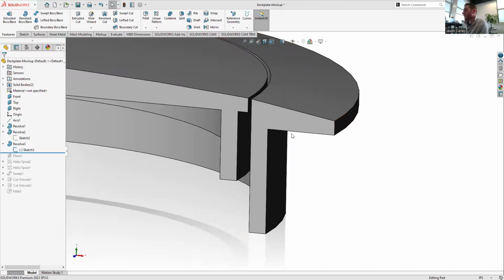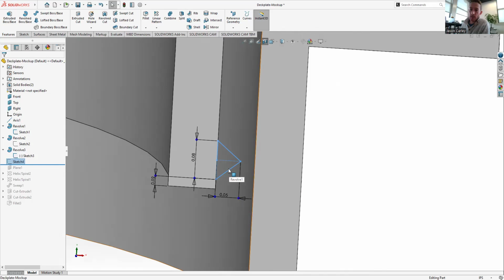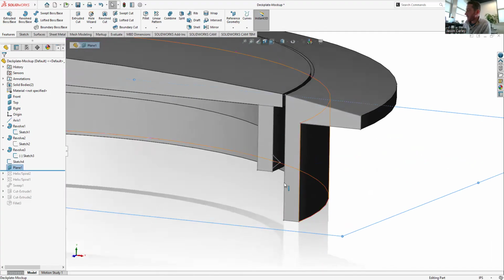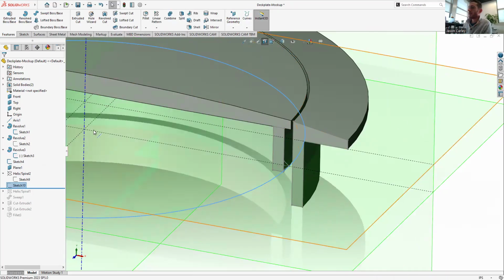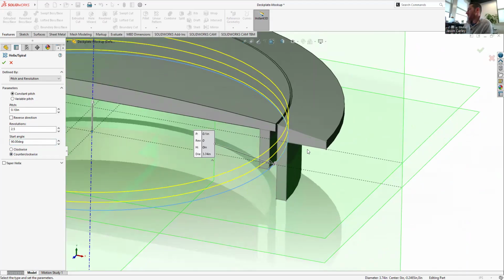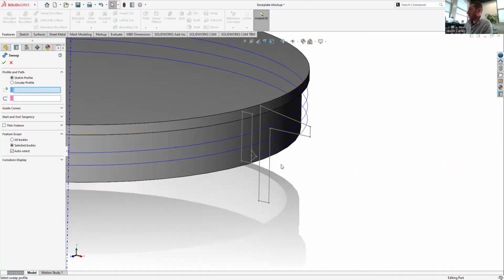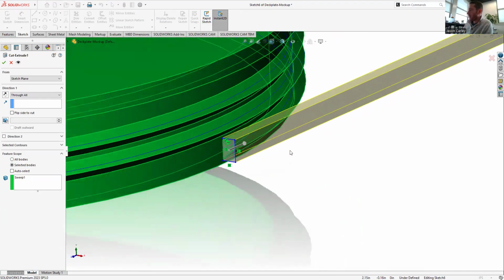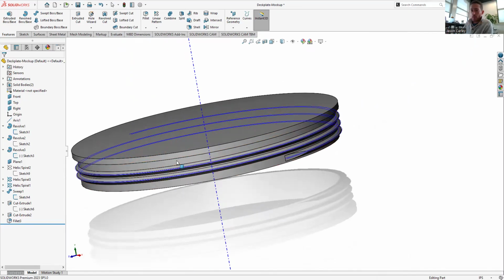Threads on a Part in CAD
Process for sweeping screw threads on a part